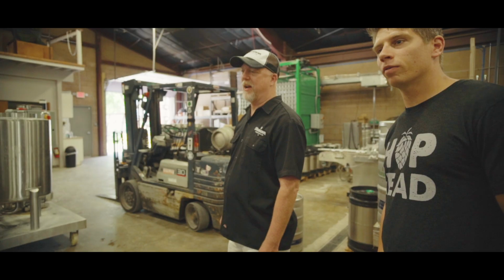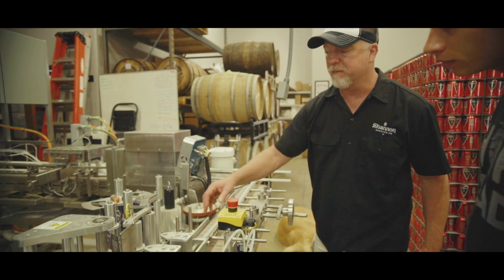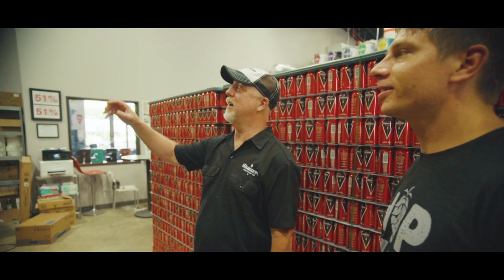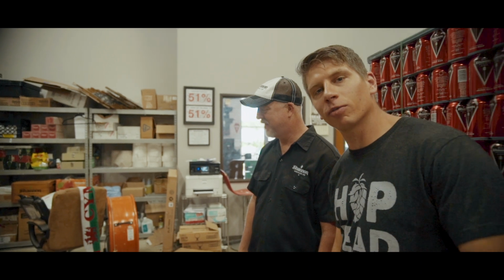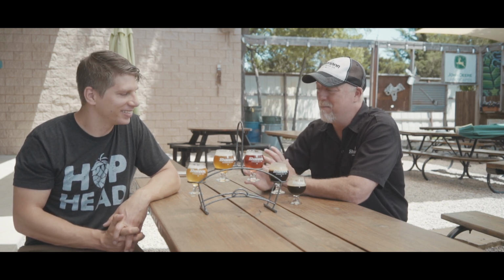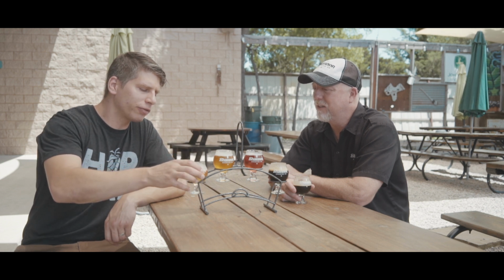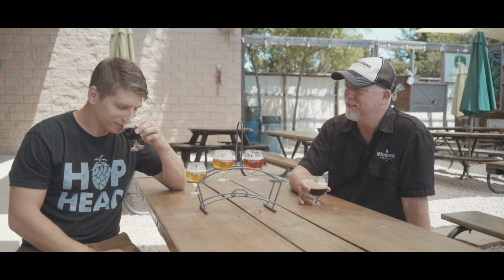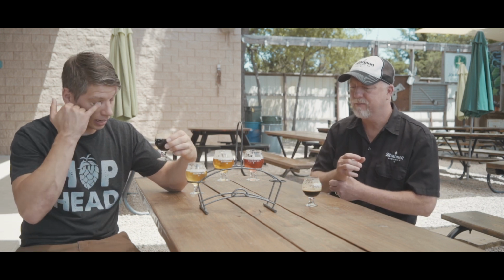The Craft Beer Voyager Show: Ep. 1 Shannon Brewing Company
Join craft beer enthusiast Michael Thacker as he explores Shannon Brewing Company, an independent craft brewery located just outside of Fort Worth, Texas in the town of Keller. Michael is guided through the brewery by owner and founder Shannon Carter as he explains their unique brewing process where they specialize in Irish and English styled brews as well as barrel-aged beers.

Michael and Shannon then sit down for a tasting and chat session where they discuss the ever expanding craft brewing industry, and the vision and future of Shannon Brewing Company’s place within it. Enjoy the voyage and God bless! Cheers!